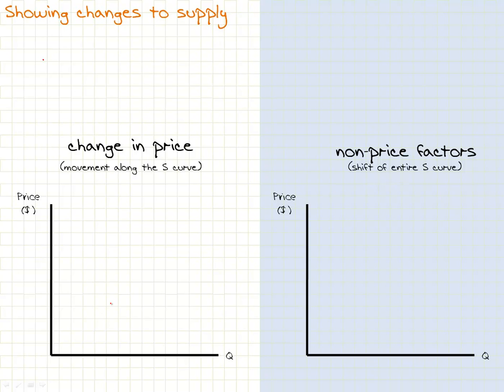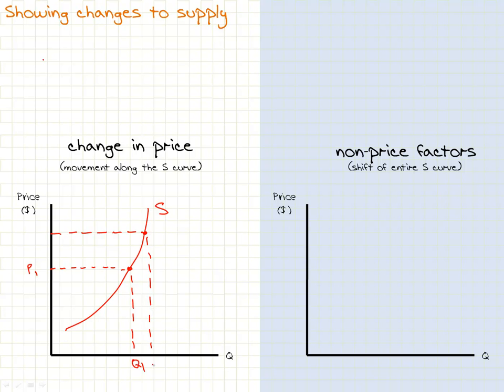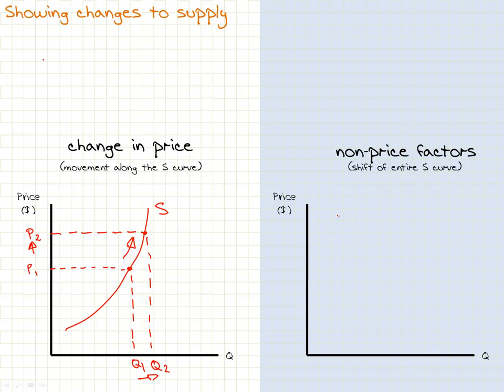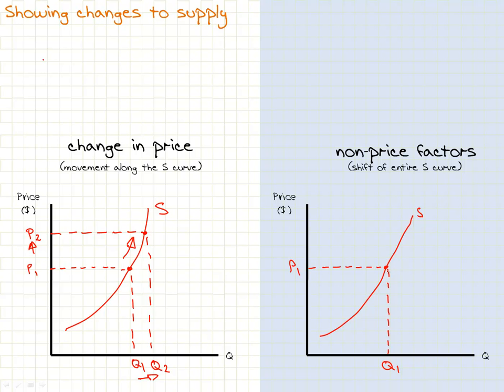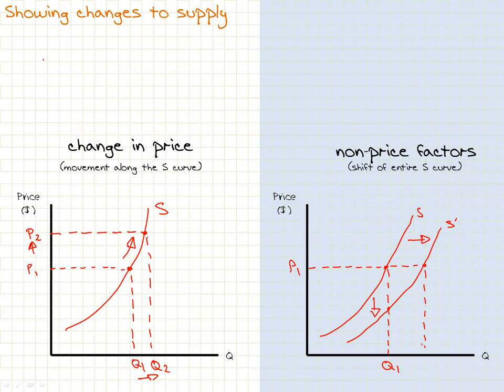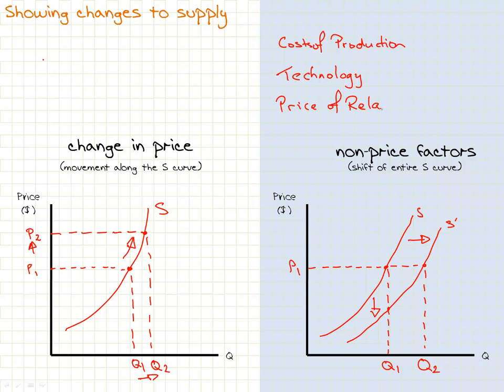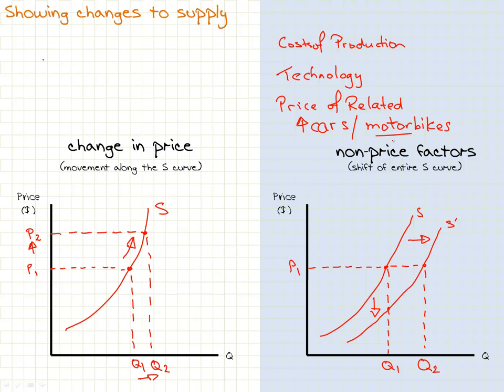Show Changes To Supply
Price-based changes vs non-price changes